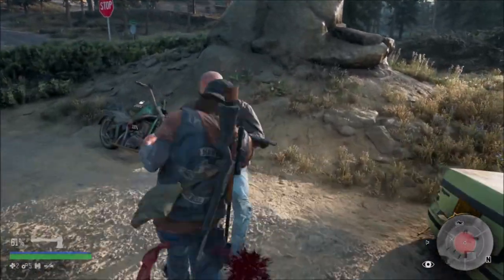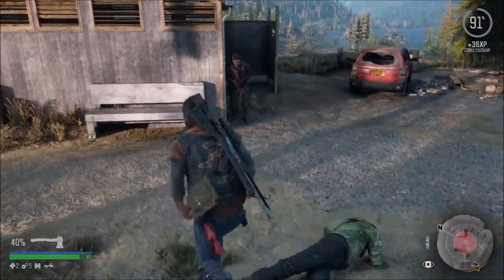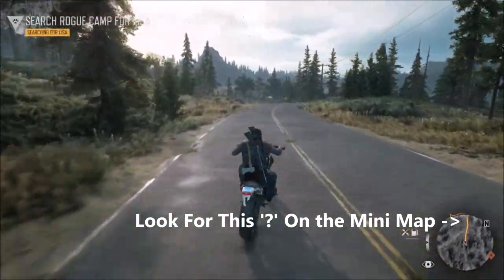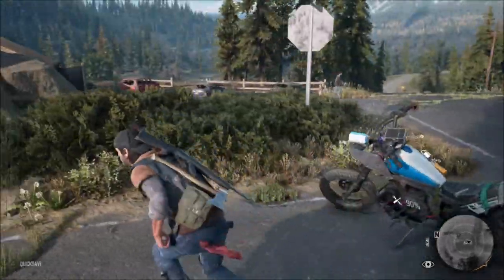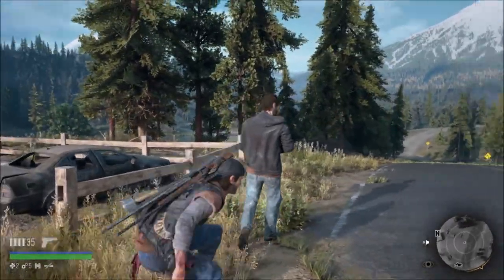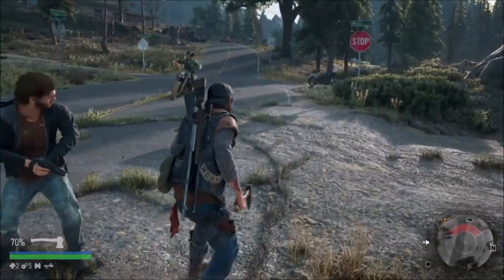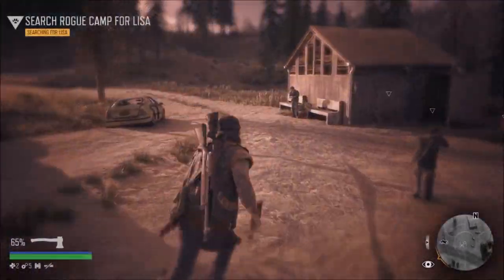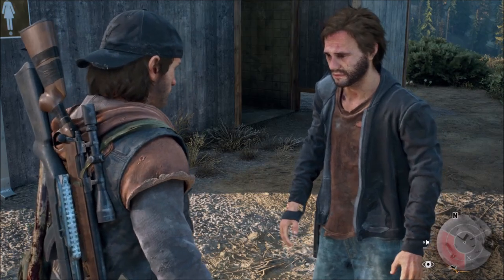Days Gone - Surviving Isn't Living Trophy Guide (Days Gone Rescue 10 Survivors)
In Days Gone, this is a trophy called Surviving Isn't Living. To unlock this trophy you need to Rescue 10 Survivors in the game, on the mini map make sure you look for the ? that pops ups